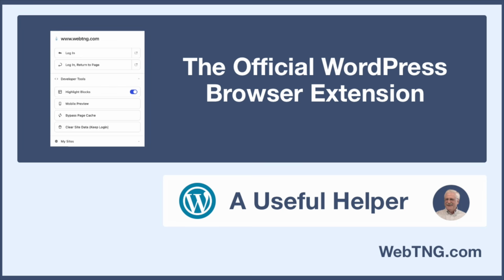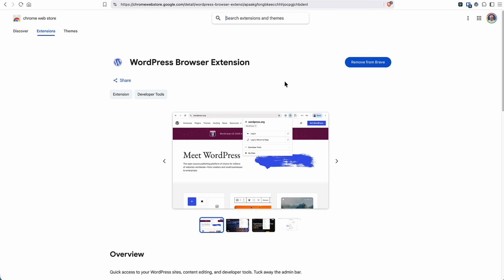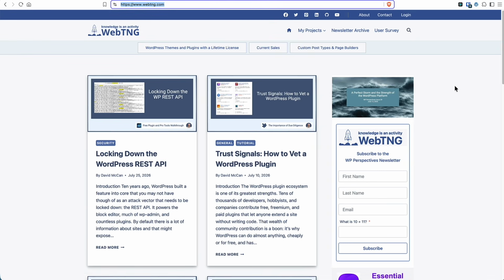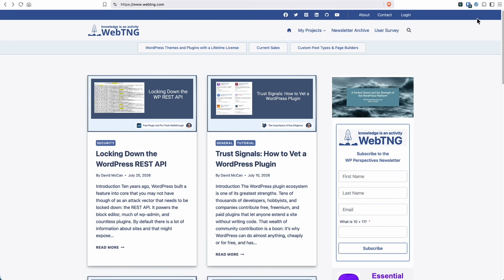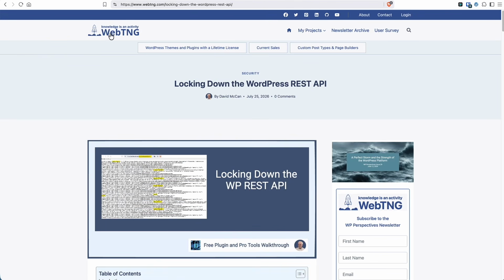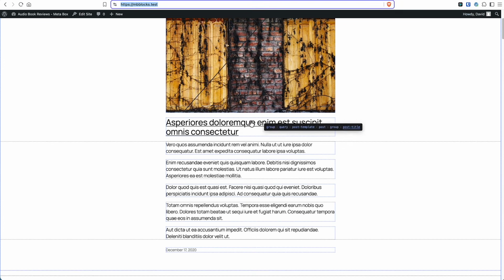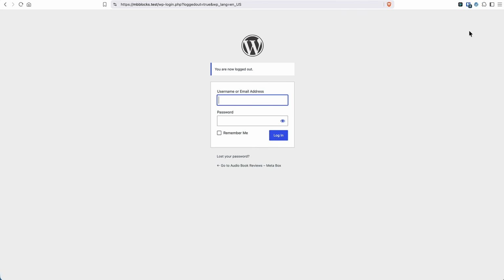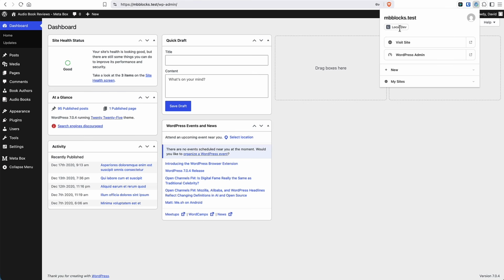The Official WordPress Browser Extension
The WordPress team just released an official browser extension.  I tried it out and it is very useful.